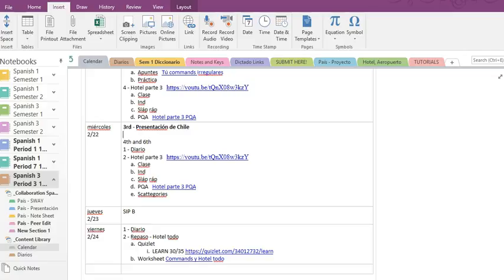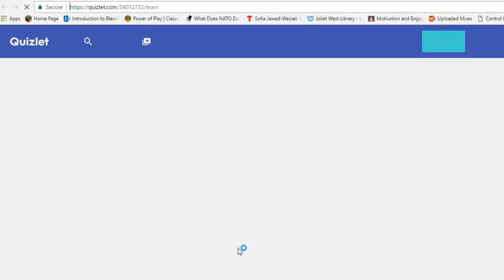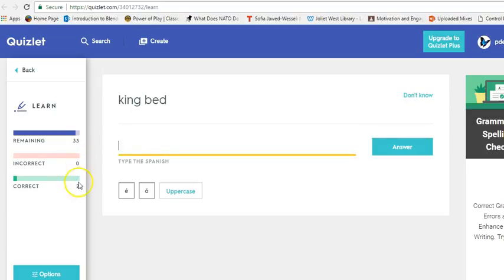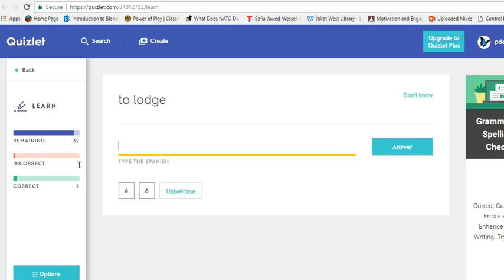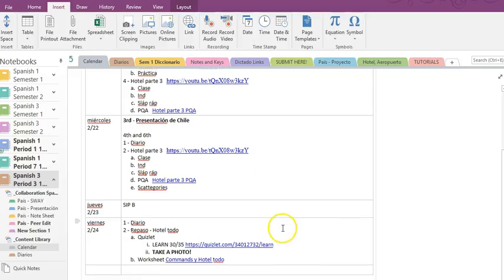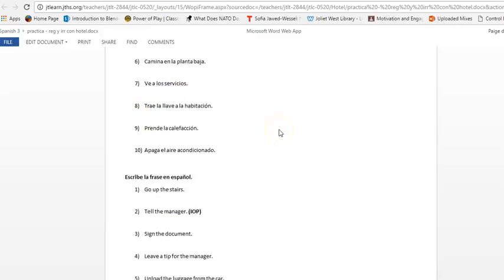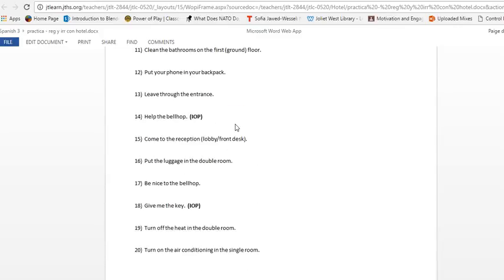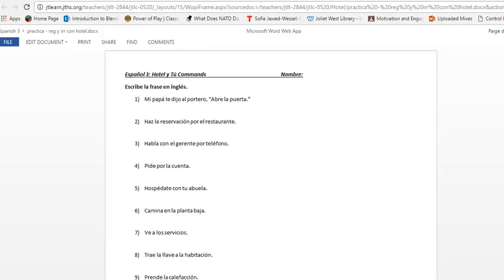Espanol 3: Sub Plans 2-24-17